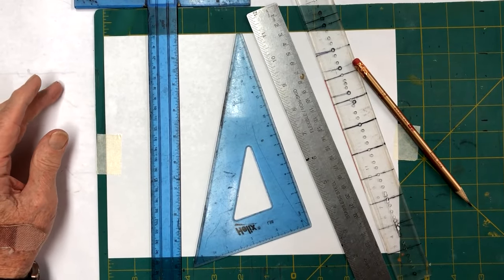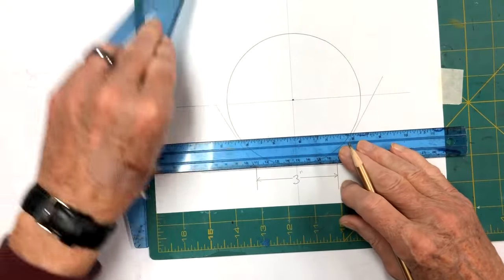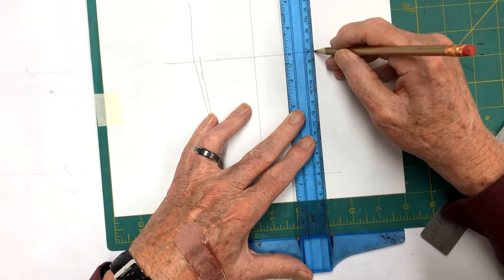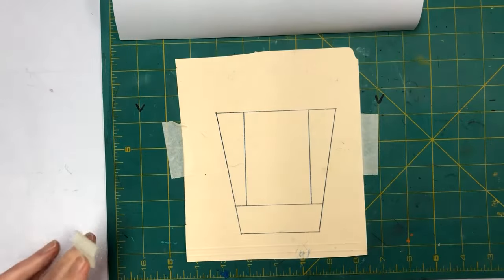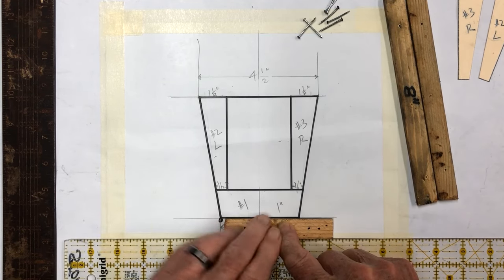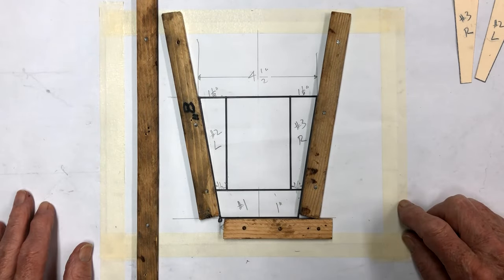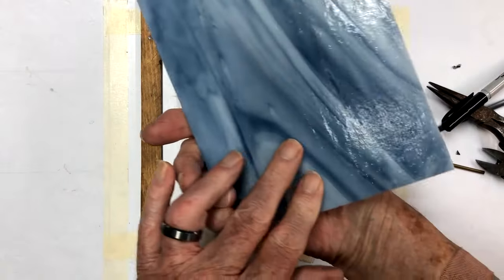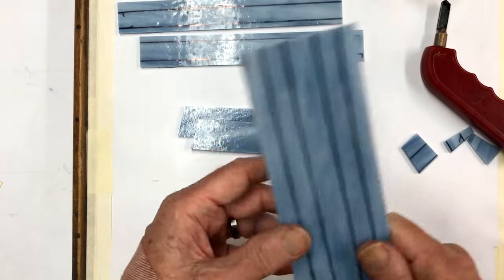Leaded Glass Hummingbird Solar Lantern!!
This video will show you step by step how to make this Leaded Glass Project. Let's get started!!